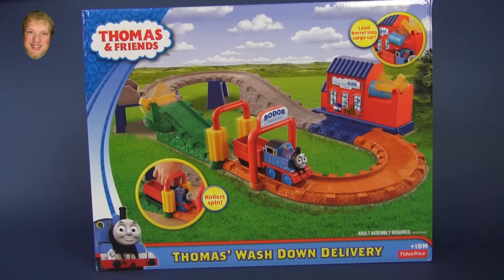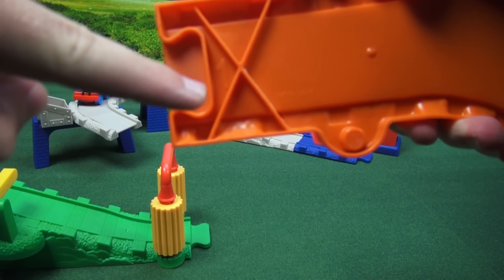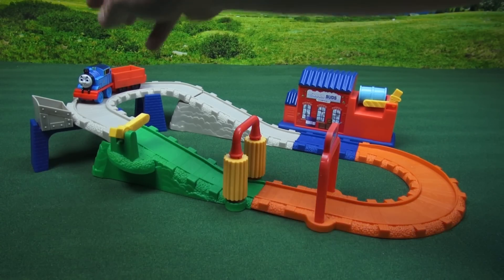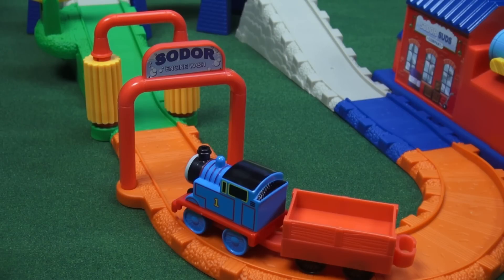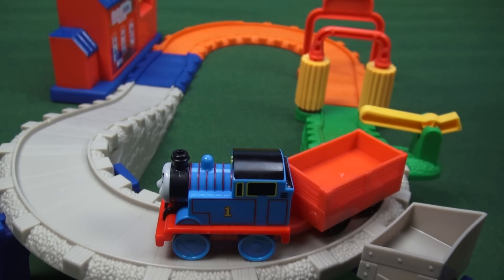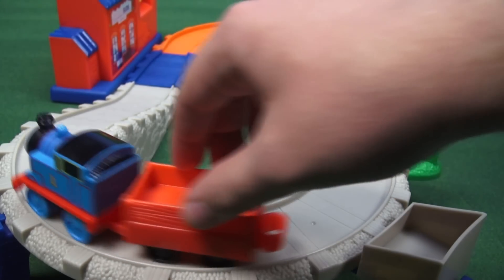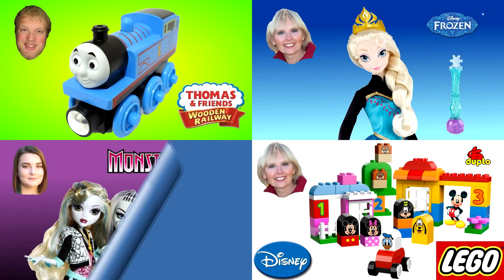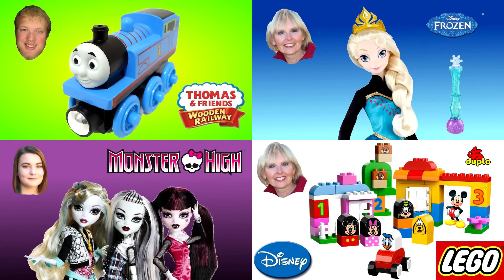Thomas' Wash Down Delivery from Thomas and Friends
With Thomas' Wash Down Delivery, Thomas is on his way to deliver some slippery suds to the Sodor Wash. Your child will love helping Thomas with his delivery by manually loading the barrel into his cargo car. With suds in tow, your little engineer can chuff Thomas around the track, lift the lever to the Sodor Wash, and watch Thomas zip through, as the rollers spin! Includes Thomas Engine, cargo car and cargo.

Includes Thomas Engine, cargo car and cargo
Your child will love helping Thomas complete his delivery
Push Thomas engine around the track
Rollers zip Thomas through the Sodor Wash
Manually load the barrel into Thomas' cargo car

Credits:
Filmed at Creative Videos, Corvallis, Oregon
Toy Presenter: Luke Burrow
Video Editor:  Luke Burrow

Another haul video from Luke who will unbox and review toys just like other  reviewers like Disneycollectorbr and  BluCollection